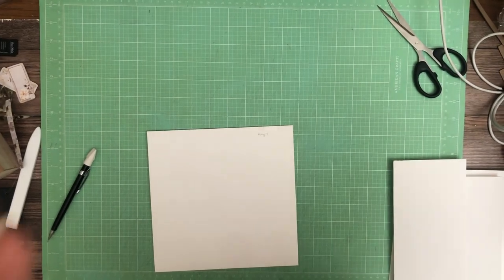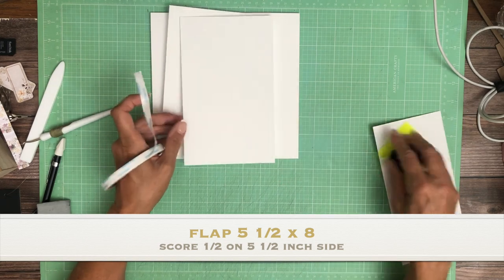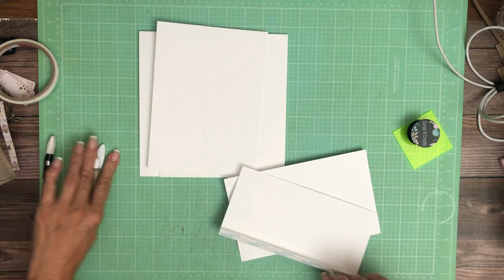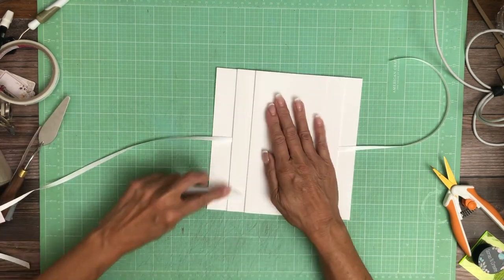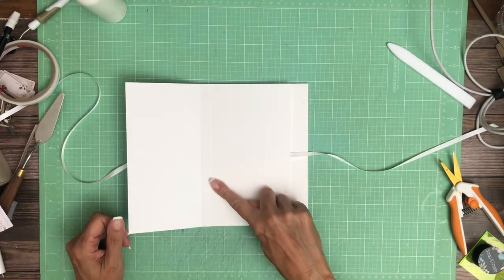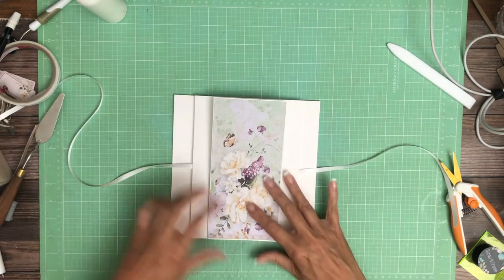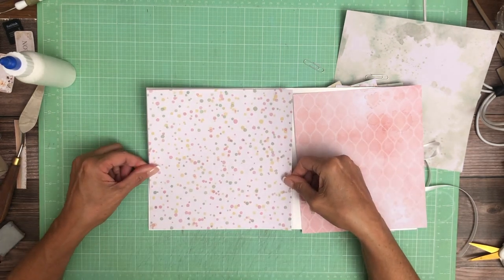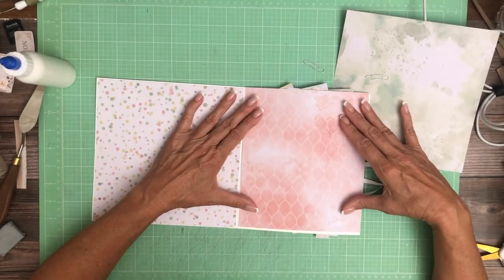Ciao Bella Blooming Page 7, Build 8